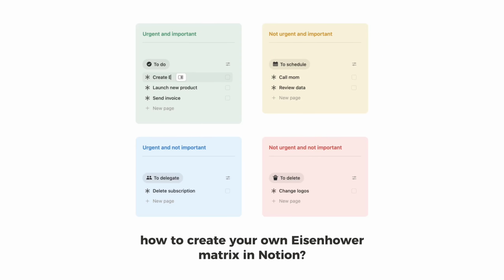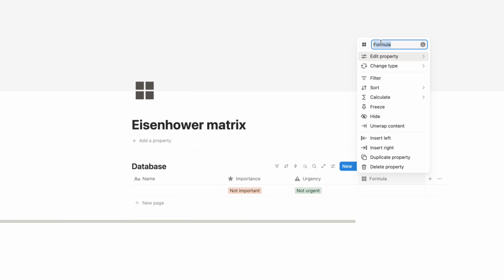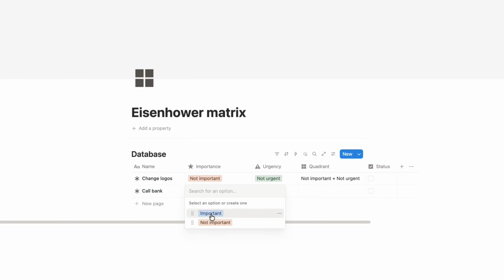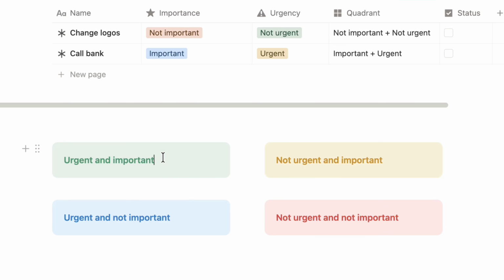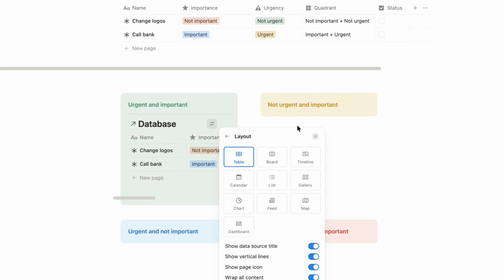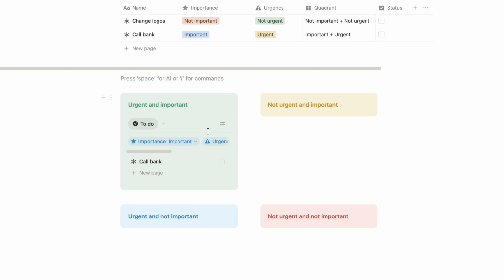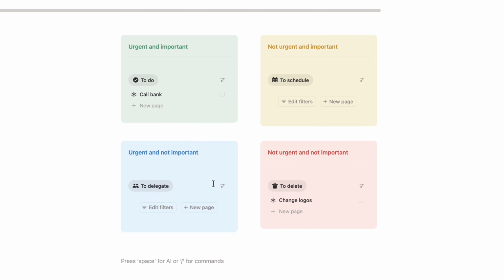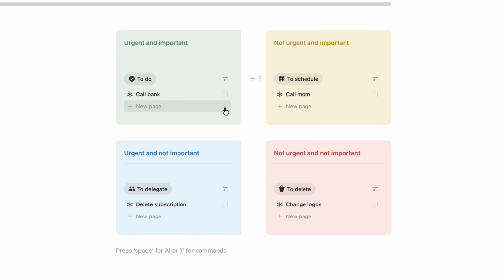How to create an Eisenhower matrix in Notion? 3 min. tutorial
The Eisenhower matrix is a prioritisation method that organises tasks using two questions:

Is this important? And is this urgent?

That gives you a 4-quadrant system that helps you decide what to do now, what to plan for later, what to delegate, and what to delete.

👉 Formula to copy and paste:  if( or( empty(prop(”Importance”)), empty(prop(”Urgency”))), "", prop(”Importance”) + " + " + prop(”Urgency”))